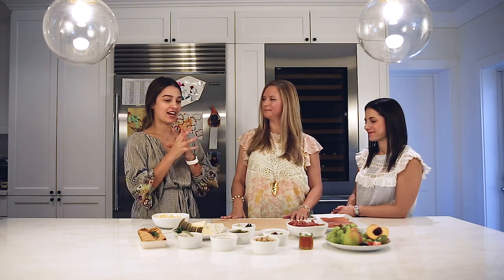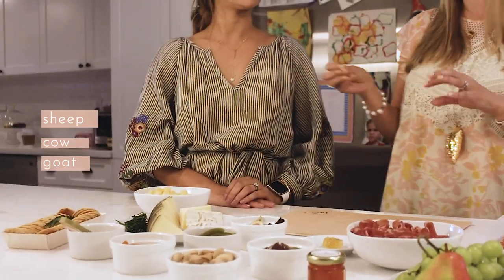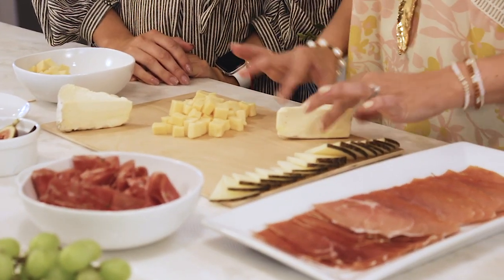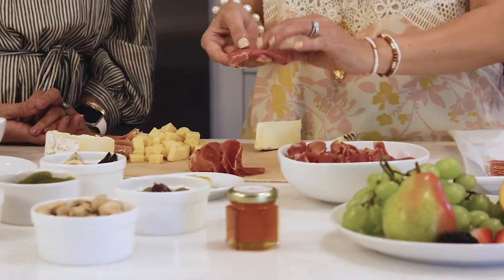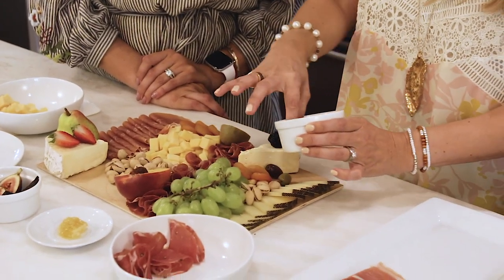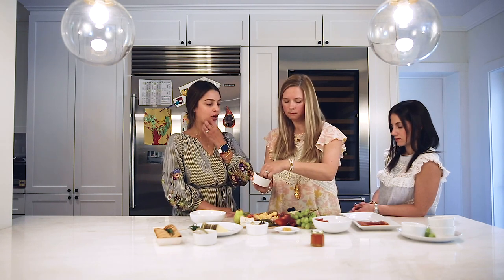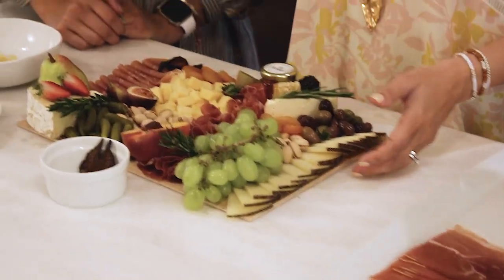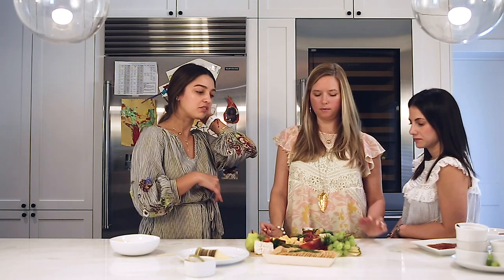How To Style a Cheese Board with The Board Miami